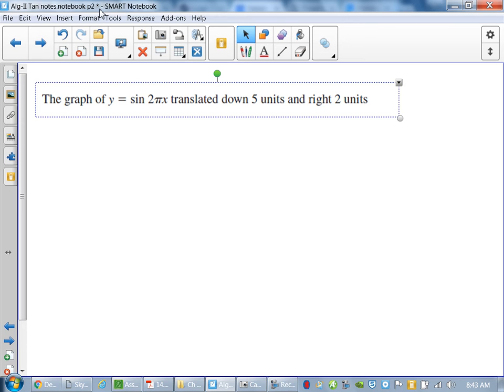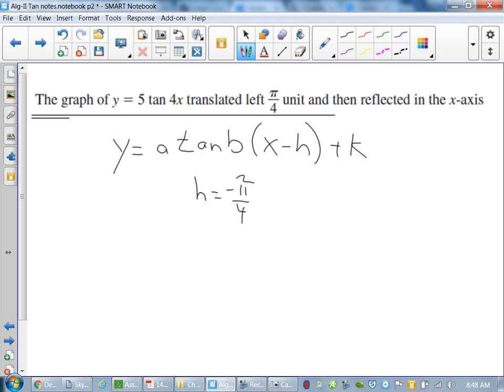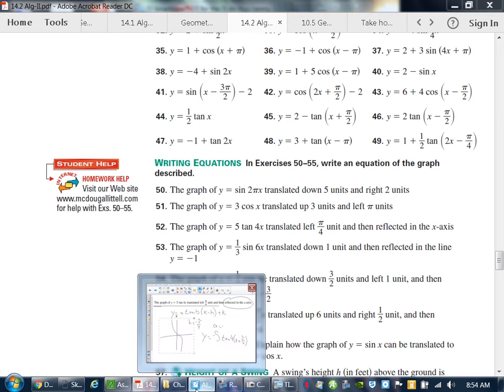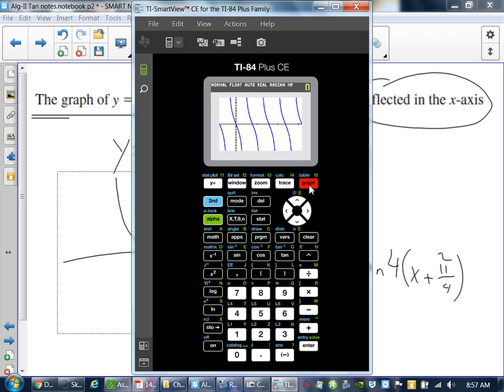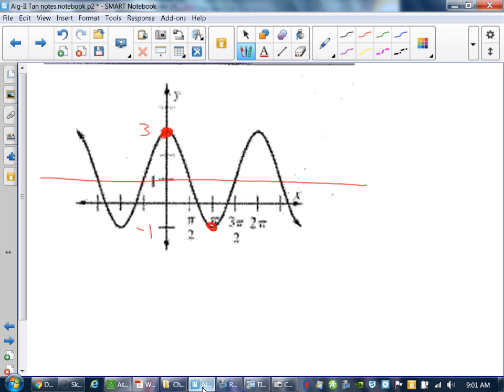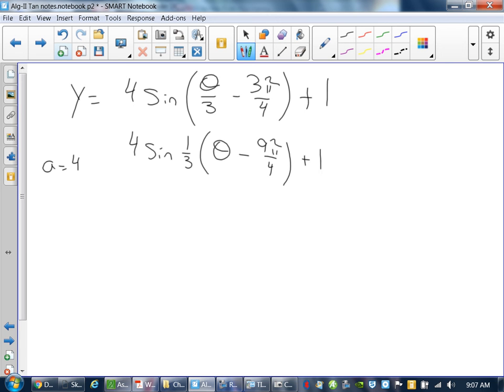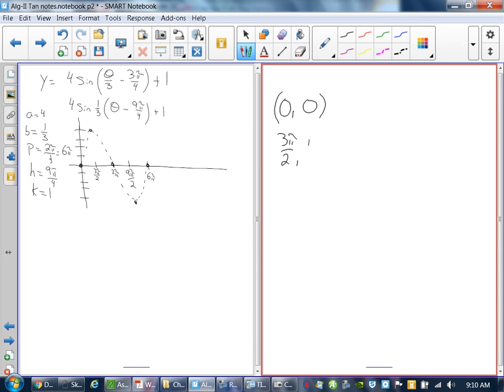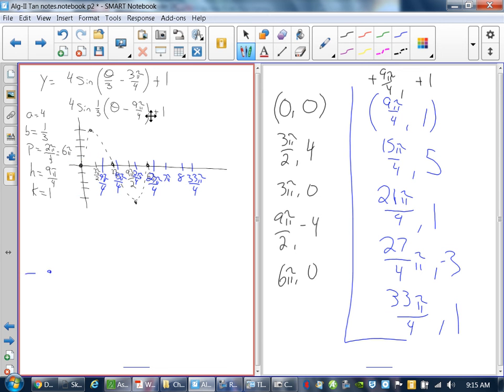April13 more equations p2